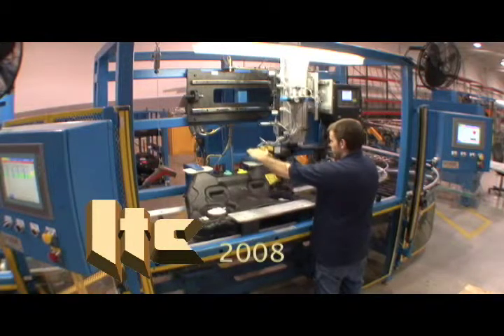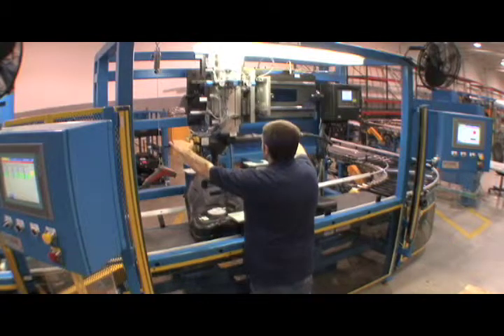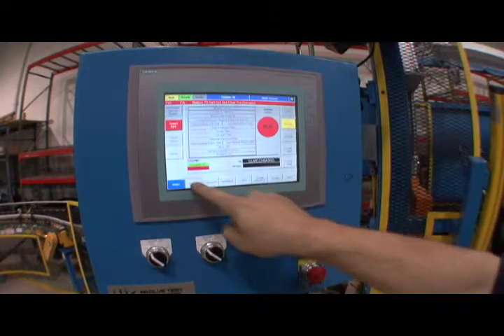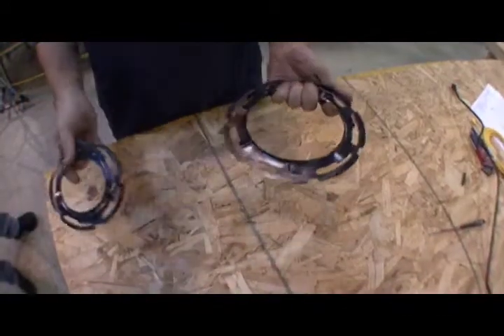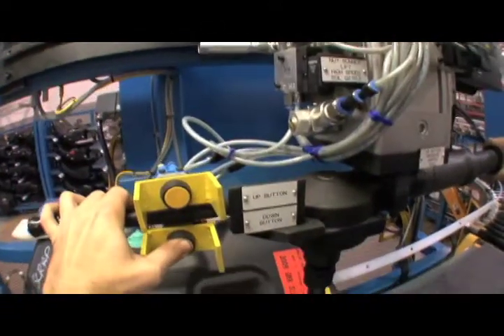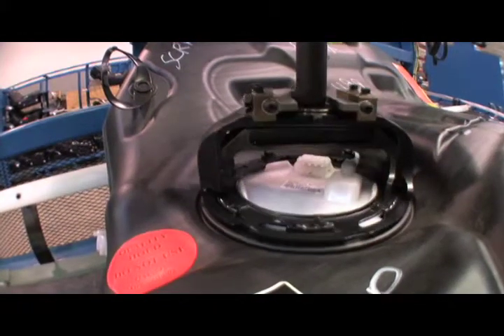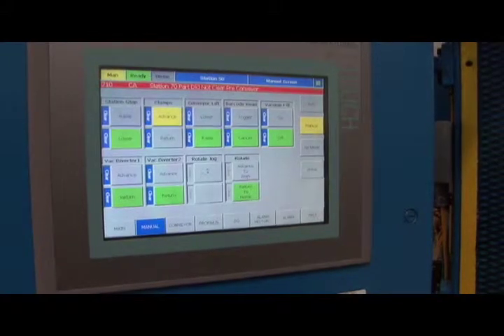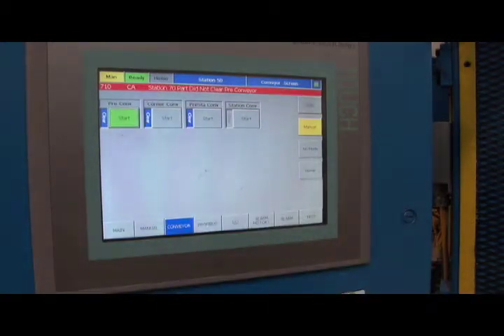Fuel Tank Assembly (Sta 20)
Second in a series describing special workstations designed and built for a Manufacturer of molded fuel tanks.